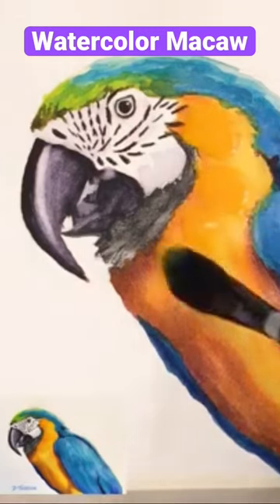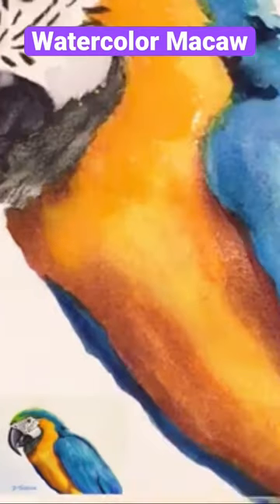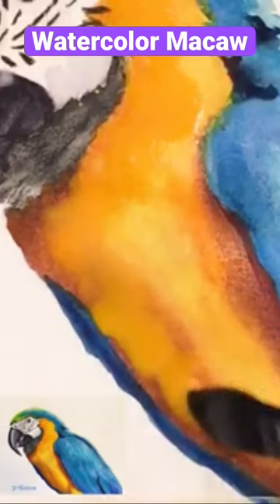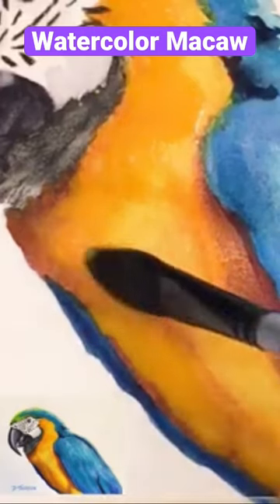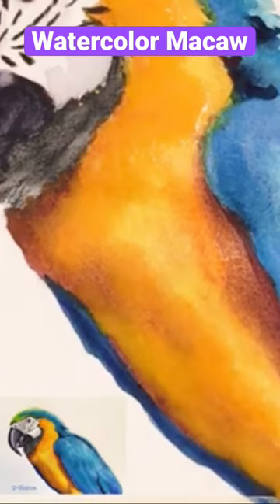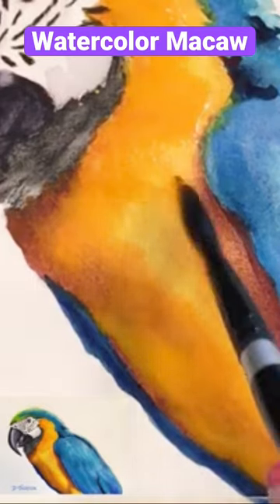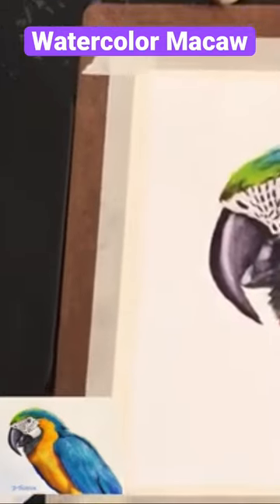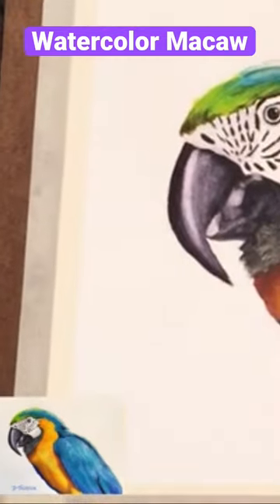Macaw Bird Watercolor Painting Demo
Hi Art Family! In today's short video I will demonstrate how I paint a beautiful bird in layers of watercolor paint and watercolor pencils and standard watercolor brushes. Mastering color layering is a fun skill you can do and it is easy! I give you some tips and tricks which allow beginners to gain the confidence to paint any subject, especially birds.

I am showing you the easy way to add layers of transparent watercolor and layer it for three dimensional, realistic effects. This short video of a Blue and Gold Macaw bird painting demonstration shows how applying a small amount of paint on top of previously dried layers can easily create a nuanced or layered effect which helps create a sense of realism in painting.

This easy painting tutorial is great for beginner painters as well as more advanced watercolorists.

Do you want to see the full length, live tutorial on how to paint birds?

My name is Dena Tollefson and I am a professional, full time artist from Iowa USA. I provide painting tutorials in watercolor, acrylic, and oil paint. Be sure to ring the subscription bell so you never miss new content for your art career development.I am known for deep, vibrant colors in my signature painting technique called Daubism.

My Equipment used in today's video:Camera Nikon D850 and lens LED Light

Collectors use my paintings for meditation, calming, and healing thought. Artist’s Statement: I am a Colorist and am known for contemporary realism focusing on botanicals and landscapes, especially ponds, flowers and skies. My sky paintings are my idea of how God created Earth with one breath. Every morning and every evening He creates a new sky for us. I employ vigorous brushwork and texture through the palette knife in my work so that people may experience along with me the "feel" of the painting. I find mosaics fascinating how the individual pieces all contribute to the whole- I want my paintings to have a similar idea where overlapping petals of paint all stand on their own and then contribute to the total. My work known as "Daubism" is created using a palette knife where each stroke of color is isolated from the others. Most paintings will have hundreds of different colors, these colors are all individually hand-mixed from a limited set of colors creating unique colors which relate to one another. I am striving for a sensual, tactile surface in paint.""I am always excited when someone connects with my artwork- I am delighted to share a vision of color and beauty with my collectors"- Dena Tollefson I am an American artist whose bold contemporary paintings focus on joyful use of color, texture and movement, creating a low relief effect in paint- a hybrid between low relief sculpture, mosaic, and traditional painting. Two of my paintings are in the Cedar Rapids Museum of Art's permanent collection. My originals and commissioned work are available exclusively through the fine art galleries across the US who represent my original and commissioned work. Find the list of galleries and licensed merchandise